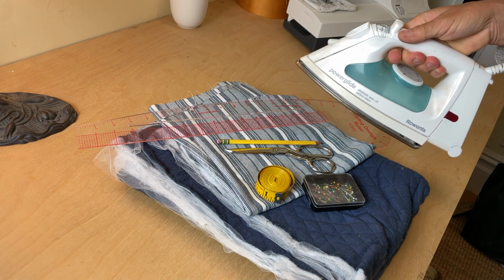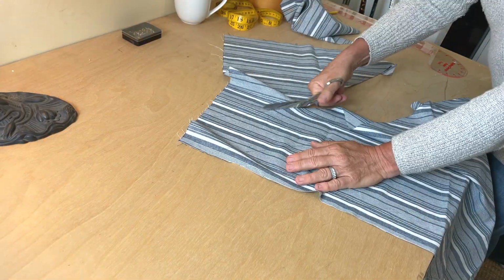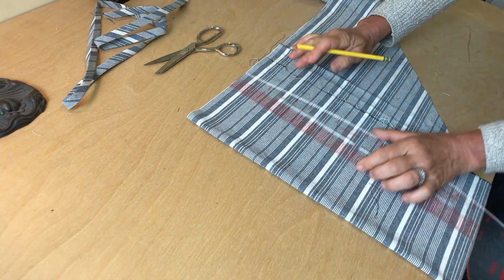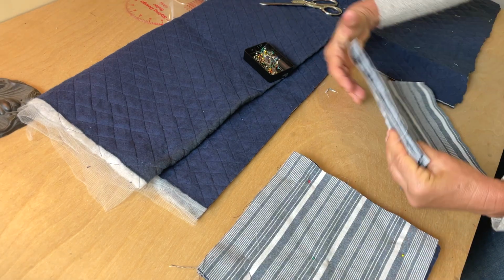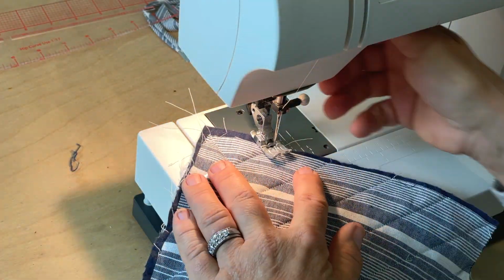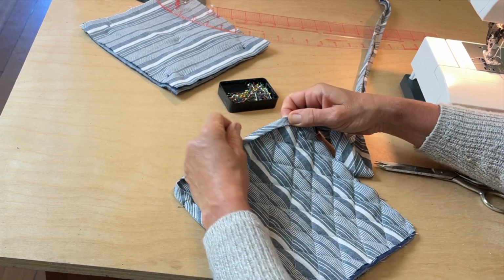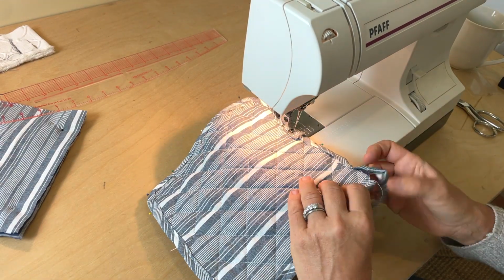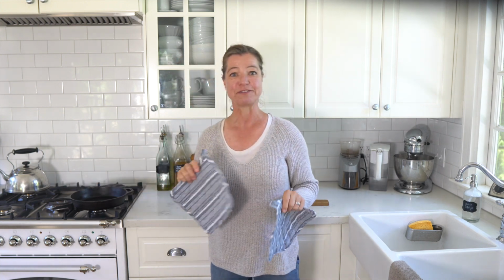How to Sew Potholders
In this video, I am showing you how you can easily sew these beautiful and practical potholders. This quick project is beginner-friendly.

Striped fabric
Heat-reflective batting
Sewing machine
Sewing ruler
Sewing pins
Sewing tape measure
Sewing scissors